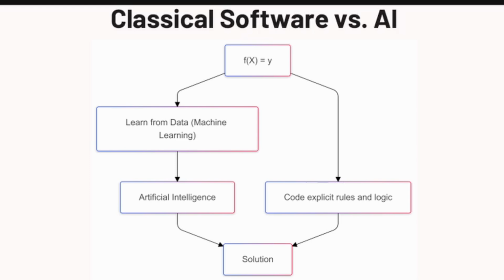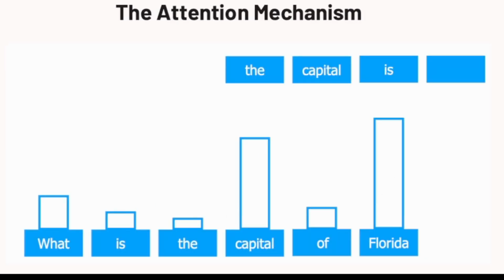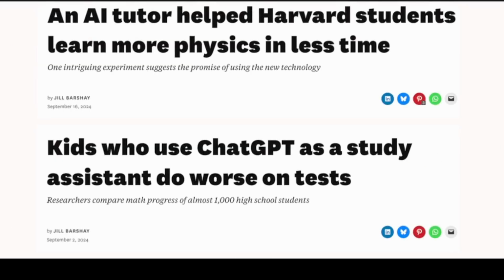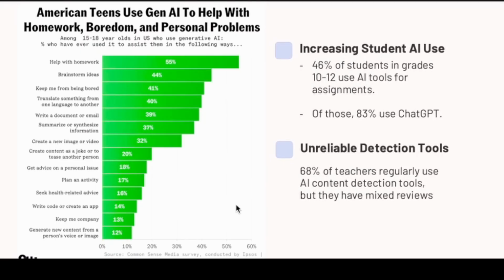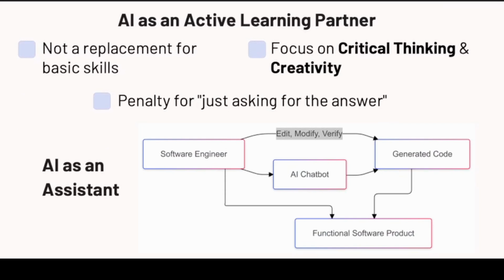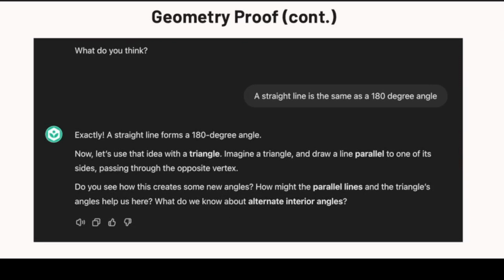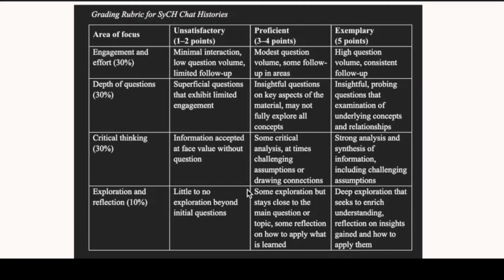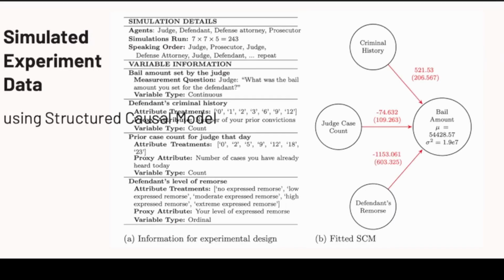Show Your Chat History: Incorporating AI in Education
Are students learning when they use AI tools like ChatGPT? In this video, I explore the Show-Your-Chat-History (SyCH) method—a new approach to integrating generative AI into education. By requiring students to submit their entire AI chat histories alongside assignments, this method promotes transparency, critical thinking, and curiosity.

Discover how:
- AI can serve as a learning partner, not a shortcut.
- Students document their problem-solving process using AI tools.
- Teachers can better evaluate student understanding and engagement.

I cover examples including geometry proofs, creative writing, and science experiment design, showing practical ways to incorporate AI responsibly into classrooms. Use this method to transform AI from a tool of convenience into another mechanism for student engagement with the material.